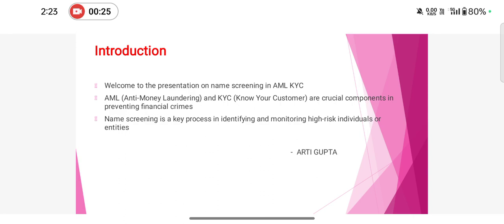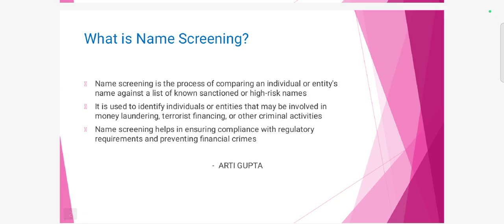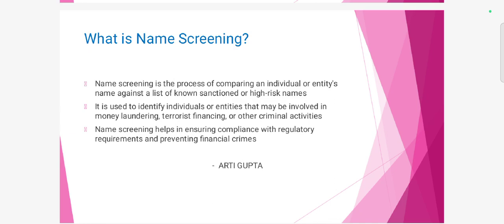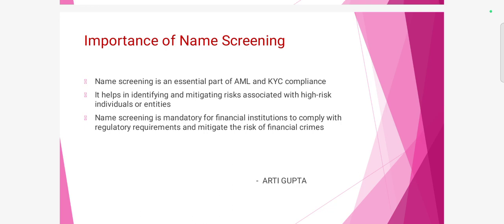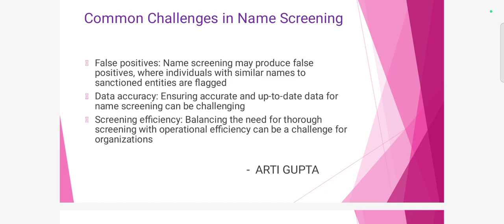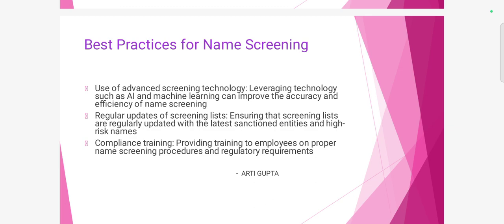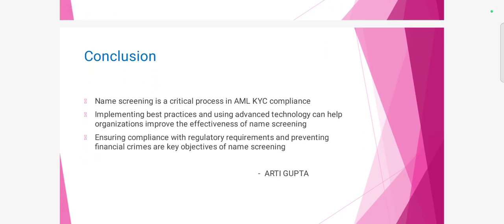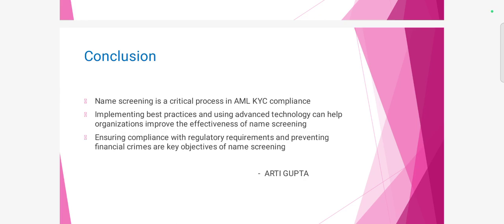Name Screening in AML KYC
In this vedio we are going to learn about name  Screening process . it will be very helpful for those candidates who wants to make their career in AML KYC process.

please share me channel with your all friends and family. who wants to make career in AML KYC process.

if you have any queries related to Name screening, AML KYC process comment in the comments box.

I will reply as soon as possible.